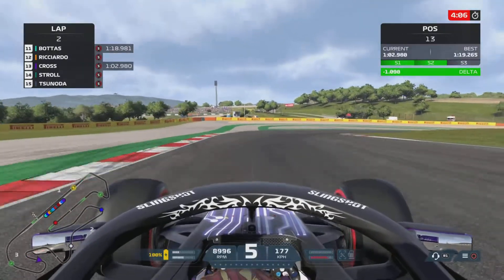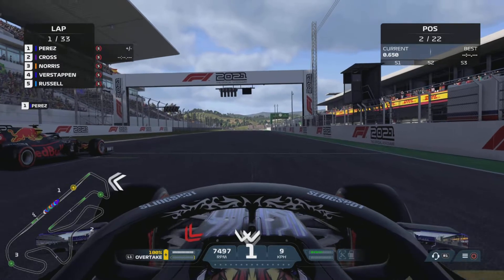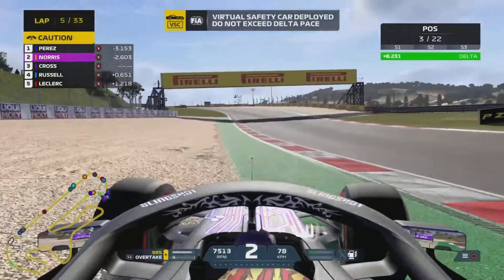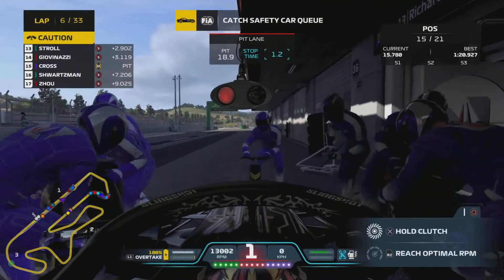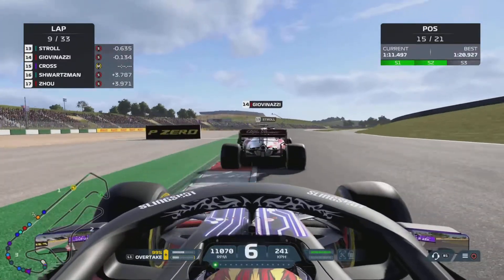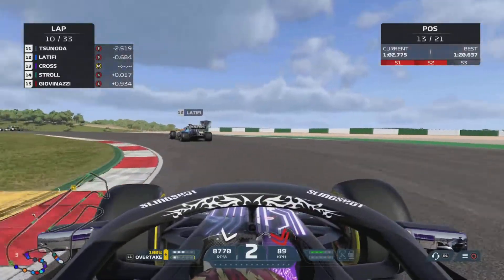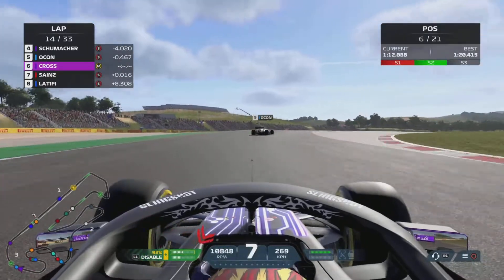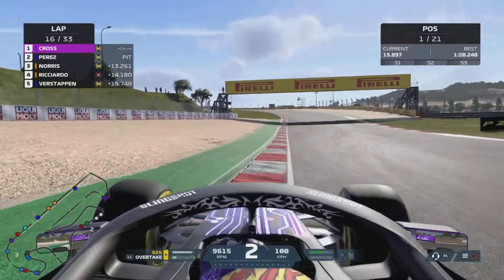Overtakes Galore In Portugal! - F1 2021 My Team Part 49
Part 49 of the F1 2021 Game My Team journey and round 3 in portugal is a prime place to continue our current run of form. Can we stay competitive with red bull and our current rival daniel ricciardo? Overtakes galore ahead!

Video was edited using PS5Share in ShareFactoryStudio on my new ps5 so it will be a little different from the others.